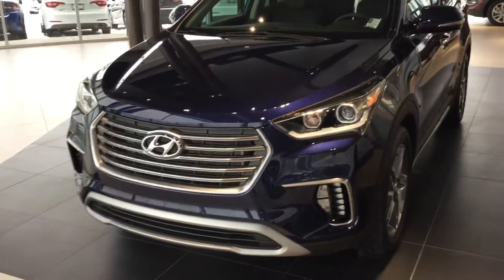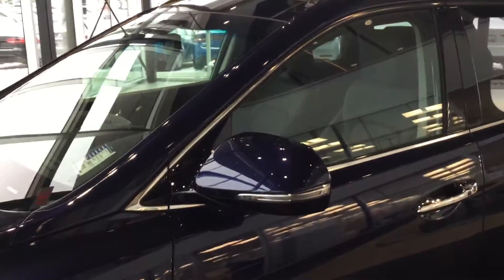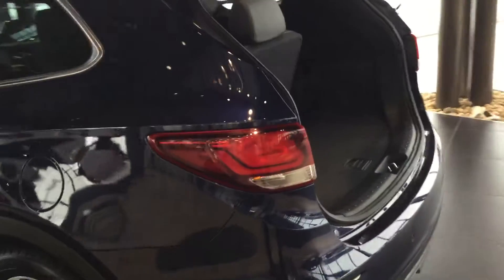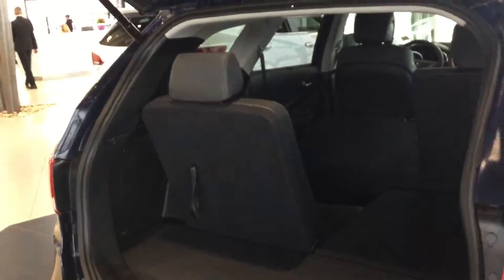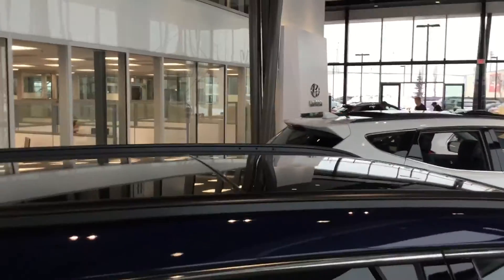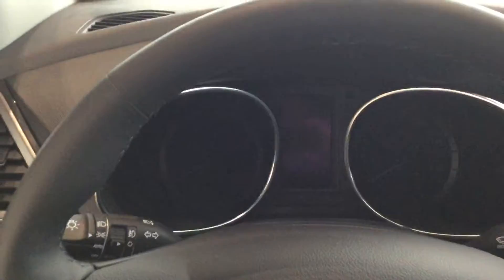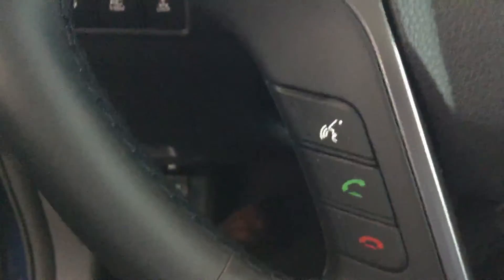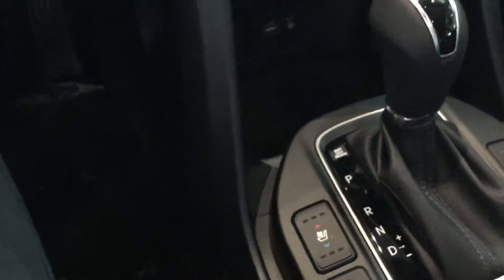Hyundai Santa Fe XL || Edmonton Hyundai Dealer